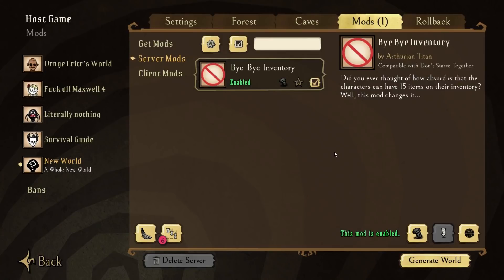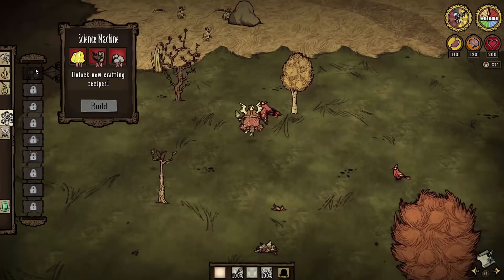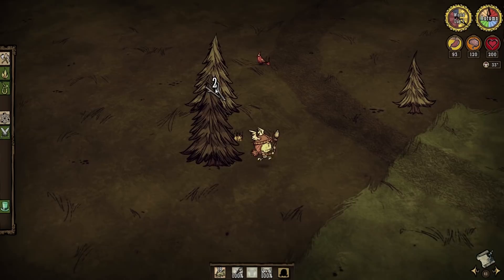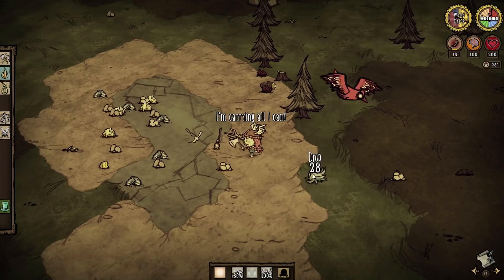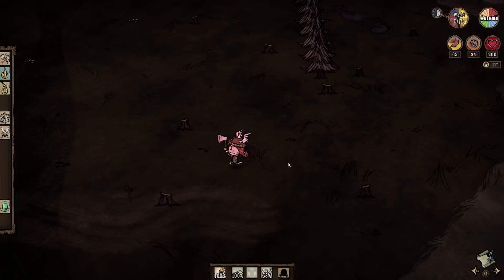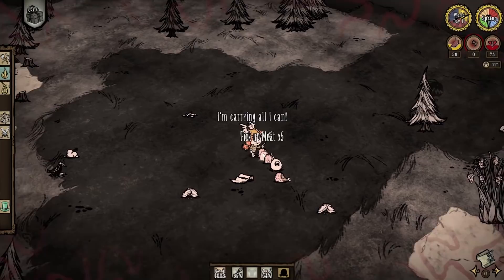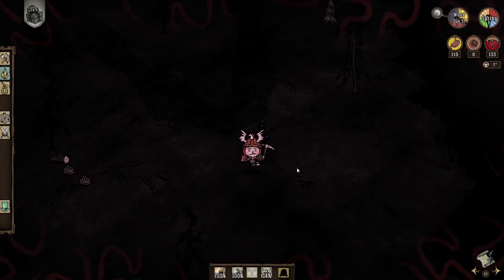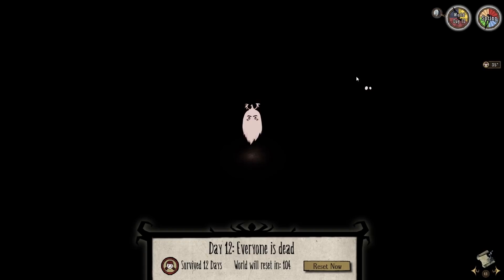Can you survive with only ONE inventory slot | Don't Starve Together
After making this video I realised you can make logsuits as wickerbottom so probably not the best idea to go wigfrid lol

Music used is from the Don't Starve Soundtrack by Vince de Vera and Jason garner

- Work to be done (Autumn work theme)
- Working through winter (Winter work theme)
- The E.F.S of winter (Deerclops fight theme)
- Ragtime